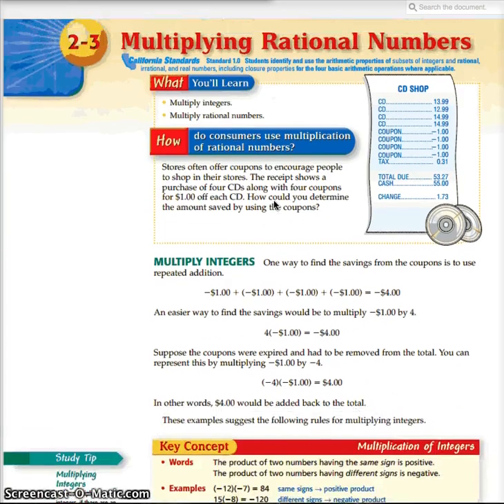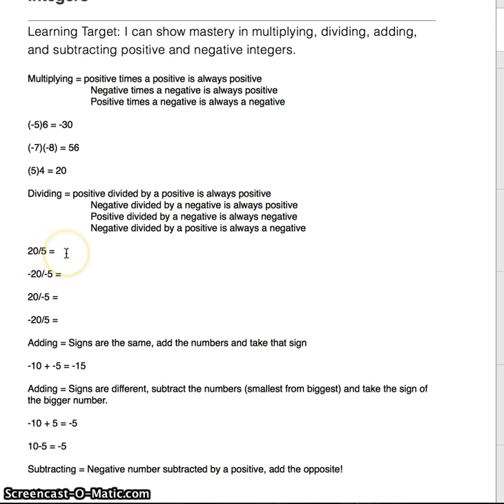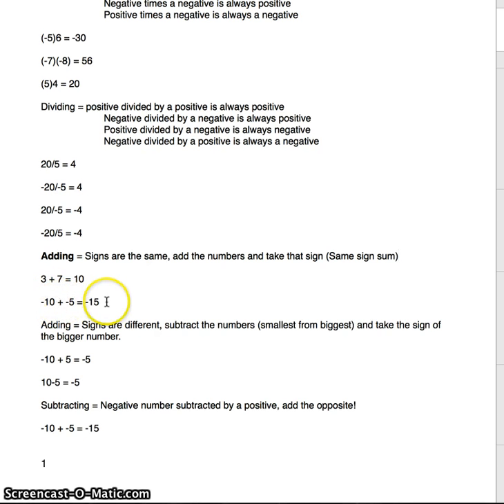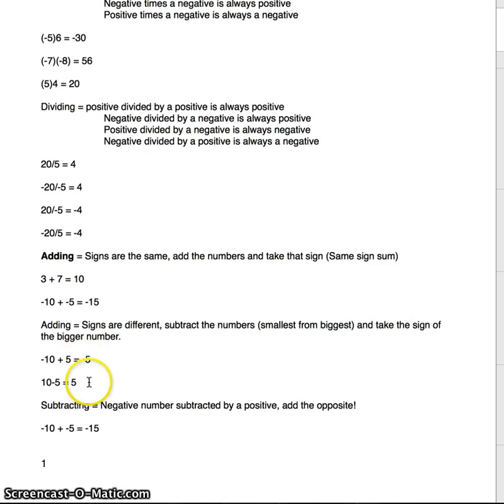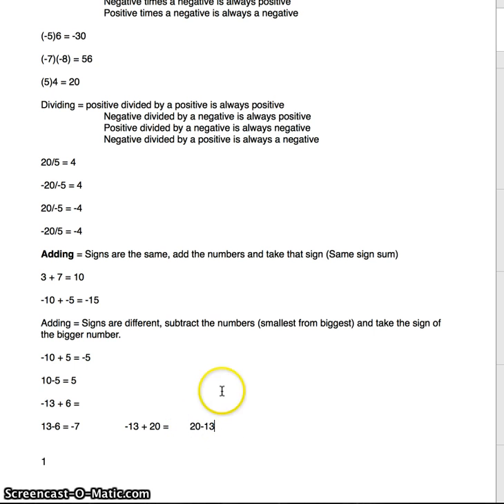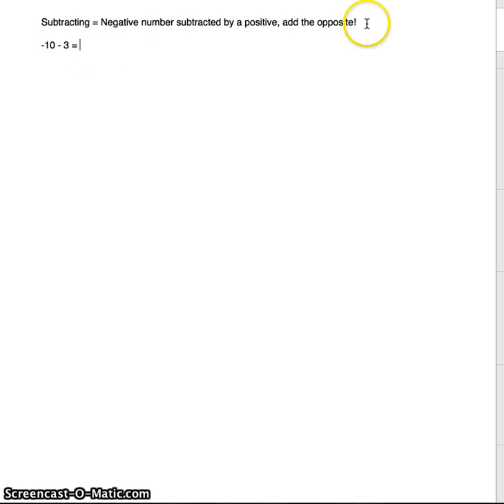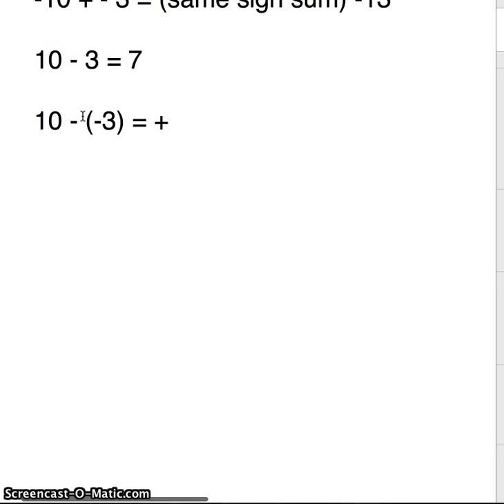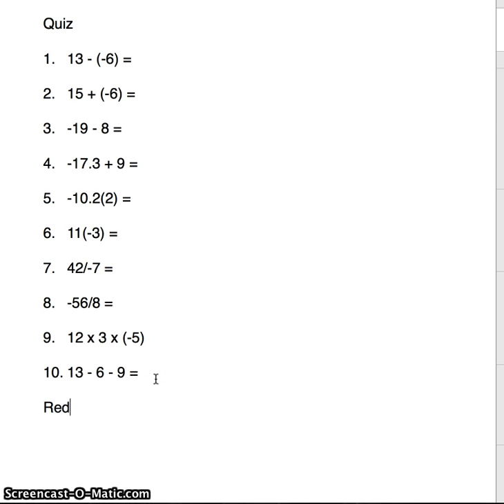Working with Rational Numbers (final review!)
Sections 2-2 through 2-4